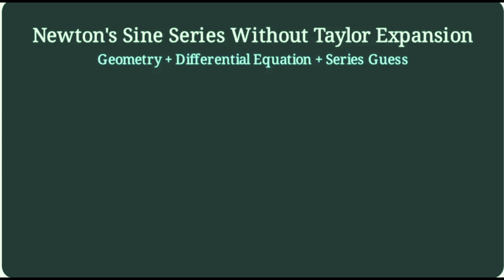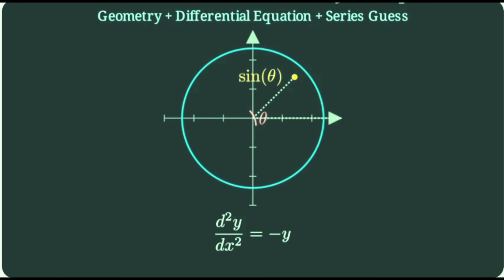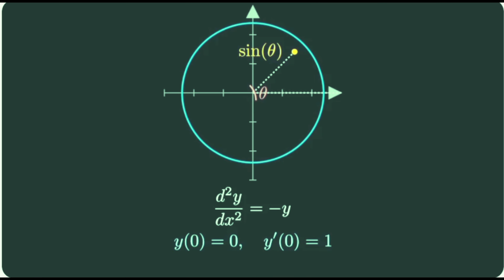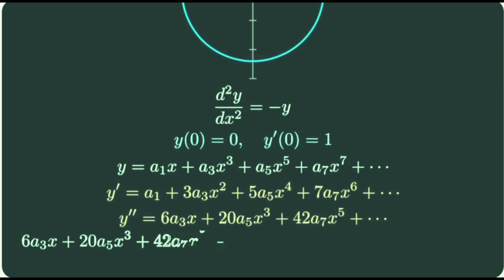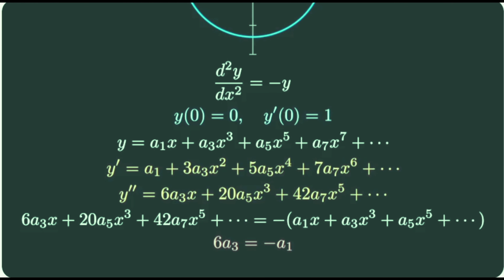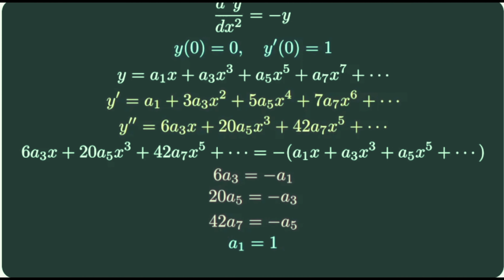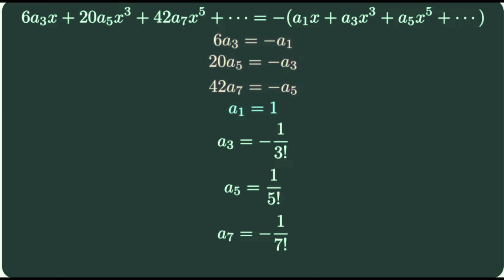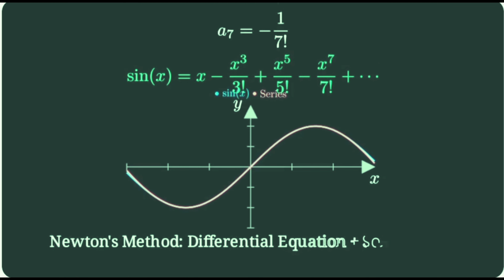The Genius of Newton: The Sine Series Without Taylor Expansion!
🧠 Did Isaac Newton discover the sine series before Taylor's famous expansion?

Most calculus students learn the sine series through the Taylor or Maclaurin expansion. But the real history is far more fascinating.

Long before Brook Taylor published his famous formula, Isaac Newton had already developed a remarkable geometric method for deriving the power series of sin(x). His approach relied on pure mathematical insight rather than the Taylor expansion taught in modern textbooks.

In this video, we carefully reconstruct Newton's original reasoning, explain every mathematical step, and reveal one of the most beautiful stories in the history of calculus.

Whether you're a mathematics student, engineer, physicist, educator, or simply fascinated by the history of mathematics, this lesson will give you a completely new perspective on one of the most famous formulas in science.

✔ Why the sine series is so important
✔ The historical story behind its discovery
✔ Newton's original geometric approach
✔ Why Taylor's formula wasn't originally used
✔ Step-by-step derivation of the sine series
✔ The mathematical intuition behind each step
✔ How Newton's ideas influenced modern calculus
✔ Applications in engineering and physics

📖 Featured Formula

sin(x) = x − x³/3! + x⁵/5! − x⁷/7! + ⋯

📘 Mathematics
⚙️ Engineering
🔬 Physics

Every week we explore elegant proofs, famous discoveries, and challenging mathematical problems with clear visual explanations.

🎓 Learn Smarter. Think Deeper.